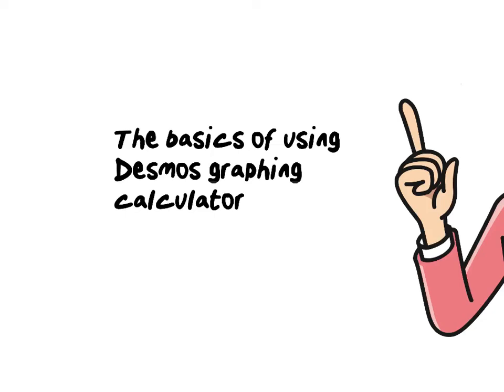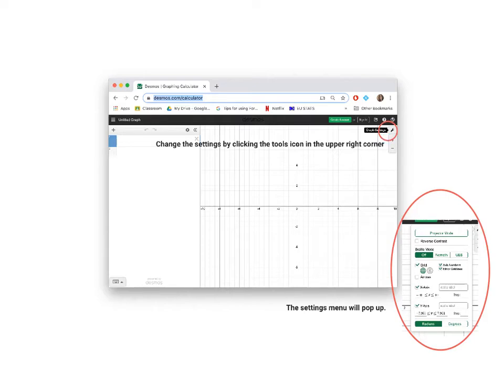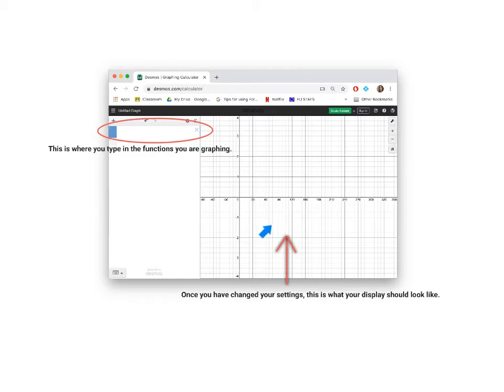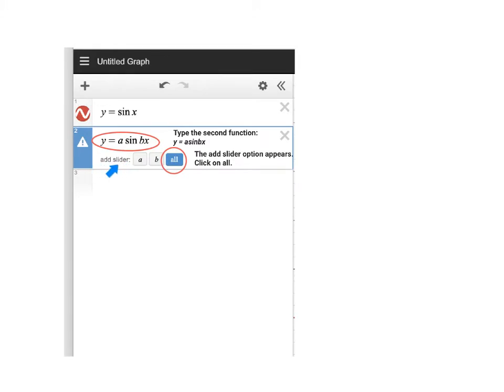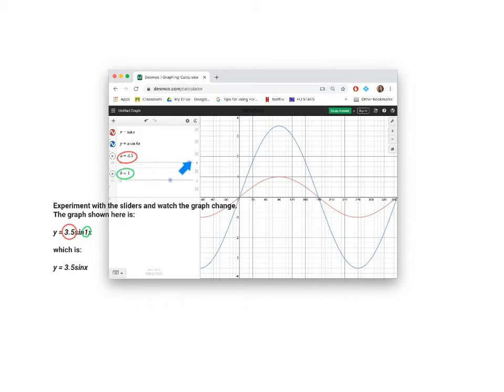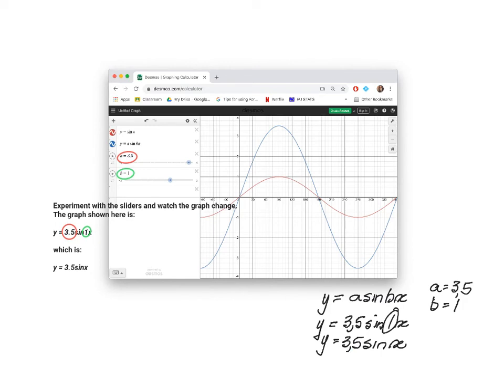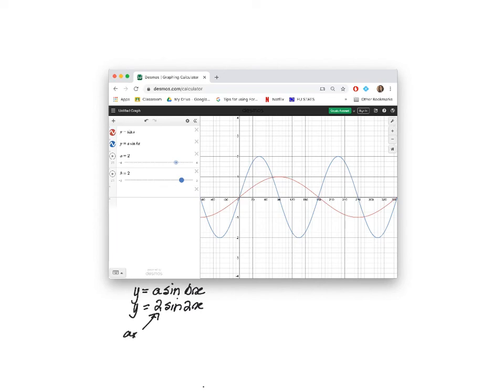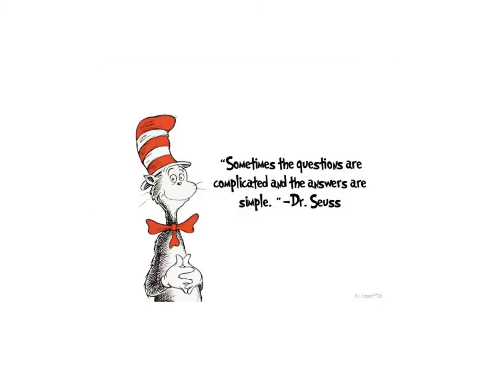Using Desmos video